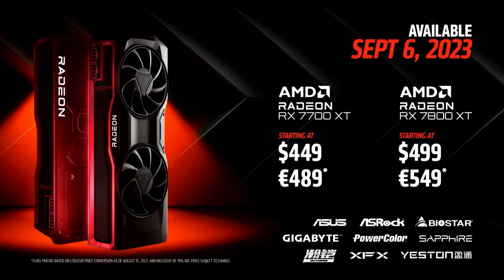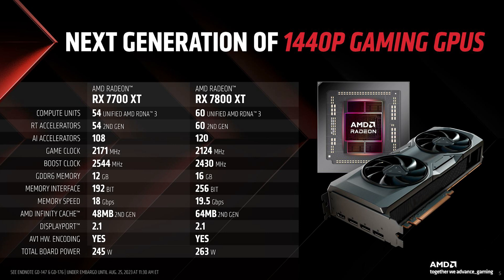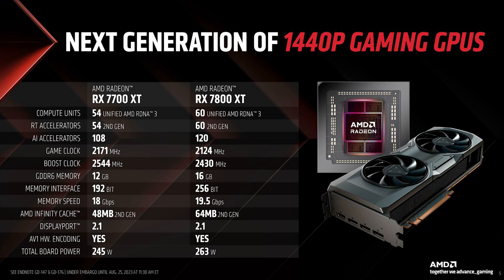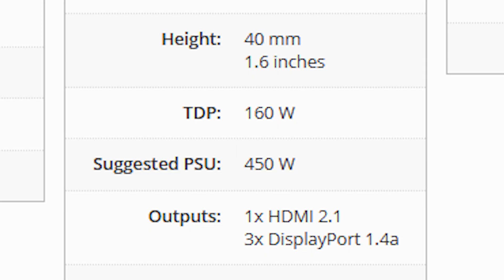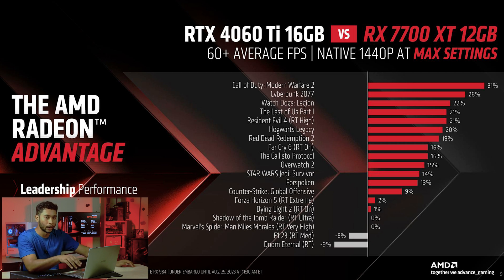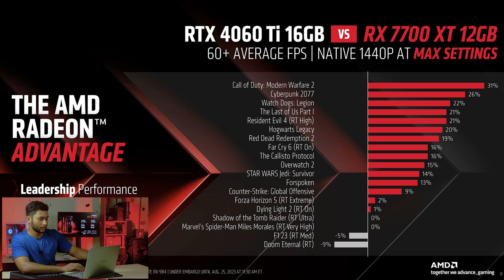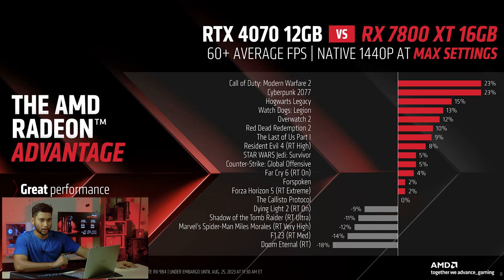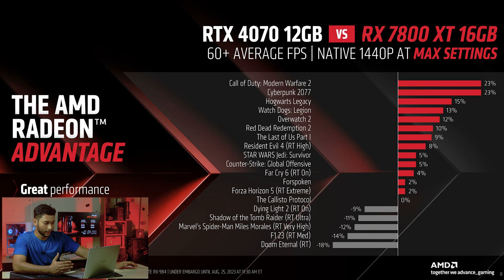অবশেষে গেমারদের পছন্দের জিপিউ? AMD Radeon RX 7700XT & 7800XT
AMD কিছুদিন আগে এনাউন্স করলো তাদের মিড রেন্জ গ্রাফিক্স কার্ড Rx 7700XT & 7800XT, RX 7700XT এর পৃরাইস, পারফরম্যান্স এবং  Nvidia এর RTX 4060 Ti কেনা ঠিক হবে নাকি RX 7700XT এর জন্য অপেক্ষা করা উচিত অথবা অভারঅল কোনটি বেটার হবে, তার পাশাপাশি RTX 4070 এবং 7800XT এর মধ্যে কোনটি ভালো হবে আজকের ভিডিওতে আমরা সেই বিষয় নিয়েই আলোচনা করবো

0:00 - intro
0:21 - AMD এর জিপিউ এনাউন্সমেন্ট
1:01 - আজকের ভিডিওর বিষয়
1:23 -plz Like the video if you like it
1:32 - RX 7700XT & 7800XT এর দাম
1:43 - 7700XT & 7800XT এর জিপিউ
1:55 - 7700XT এর জিপিউ ক্লাস্টার্স
2:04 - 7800XT এর জিপিউ ক্লাস্টার্স
2:21 - মেমোরি কনফিগারেশন
2:38 - জিপিউগুলোর পাওয়ার ড্র
3:37 - RX 7700XT এর গেমিং পারফরম্যান্স
6:05 - RX 7800XT এর গেমিং পারফরম্যান্স
7:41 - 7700XT & 7800XT নিয়ে আমাদের মতামত
8:03 - RX 7700XT better than RTX 4060 Ti!
10:18 - RX 7800XT নিয়ে আমাদের মতামত
11:45 - আপনার মতামত কি!
12:15 - Outro